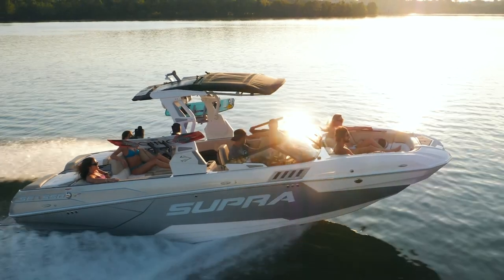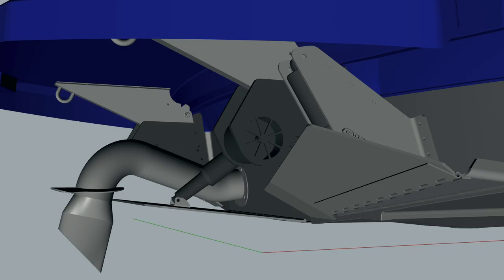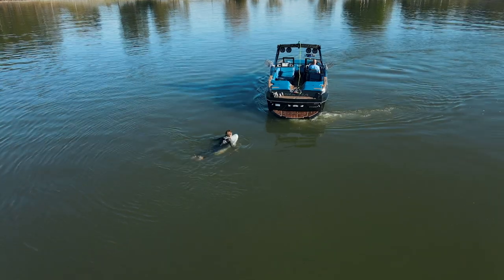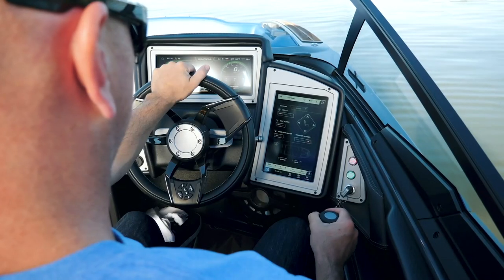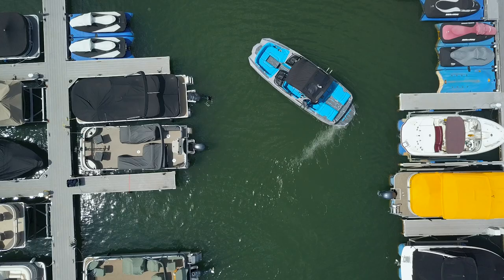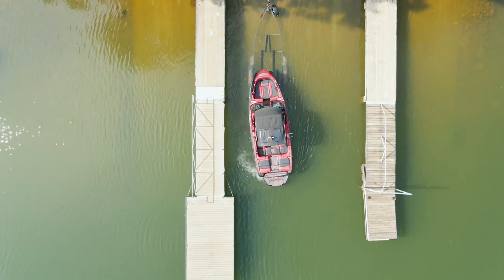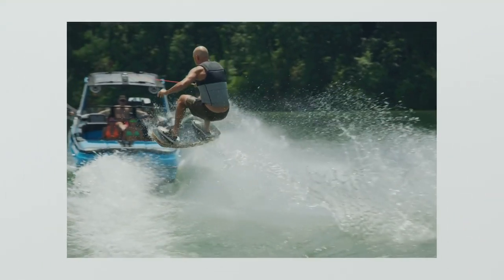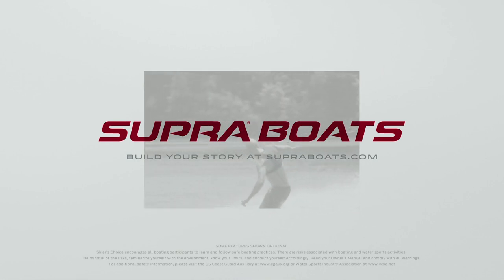Supra Boats Dual Stern Thrusters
The all-new 2021 Dual Stern Thruster System is simple, intuitive and gives you more power and control than ever before.

New for 2021, our exclusive Dual Stern Thrusters give you precise control from a simple twist of a knob. Designed for improved maneuverability while docking, trailering or picking up a rider, you’ll have more control on the water than ever before.

Our unique Dual Stern Thruster System includes two 24V thrusters located on the transom corners which provide efficient control while minimizing energy consumption.
Utilizing the Dual Stern Thrusters is simple and intuitive. With the turn of the throttle knob you can activate the Thrusters in burst mode in either direction. The intensity of these bursts can be adjusted on the side touch screen.

The system's smart feature, Dock Hold, is integrated directly into the driver's center screen. Dock Hold assists by powering a single motor at a reduced intensity in the given direction. Holding the stern of the boat temporarily against the dock, allowing the driver to secure the bow line from inside the boat.

The system is designed to easily maneuver the boat in tight quarters. It allows the driver to easily adjust the boats stern position, giving you precise control and enhanced safety when maneuvering in tight spaces, retrieving a rider or trailering your Supra.